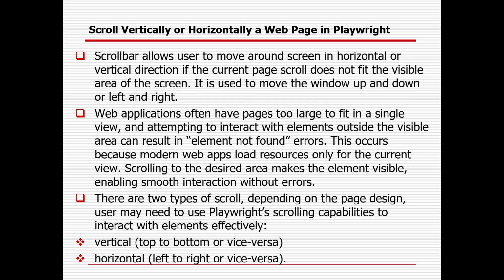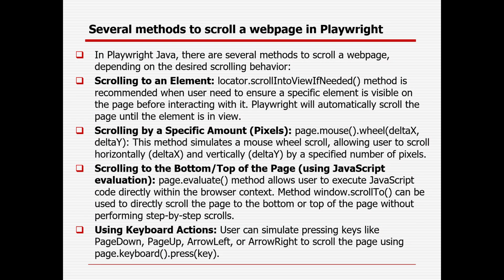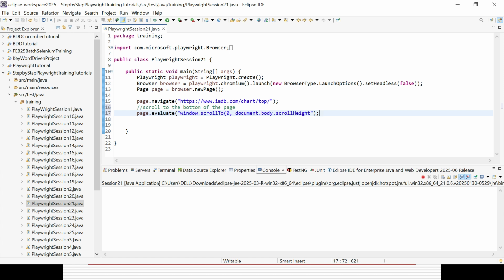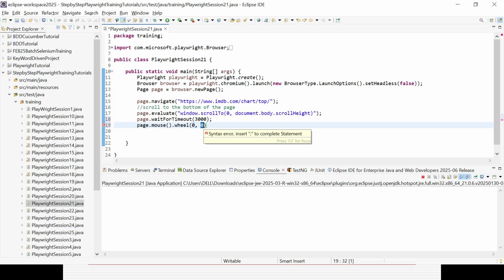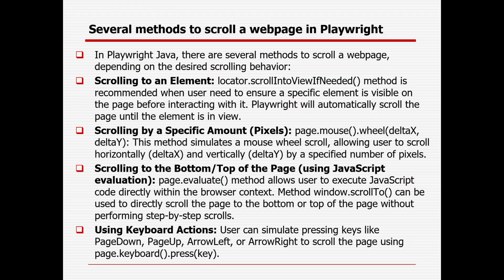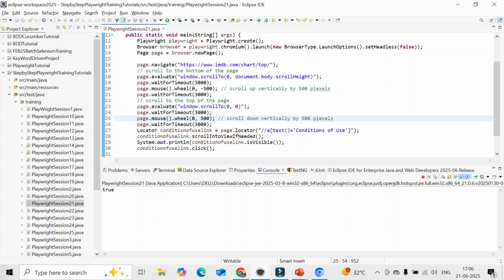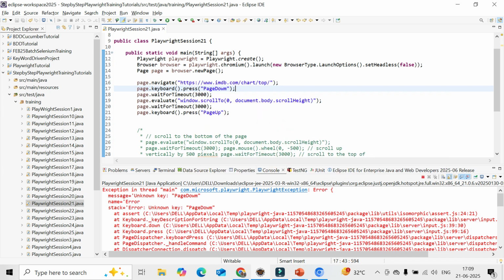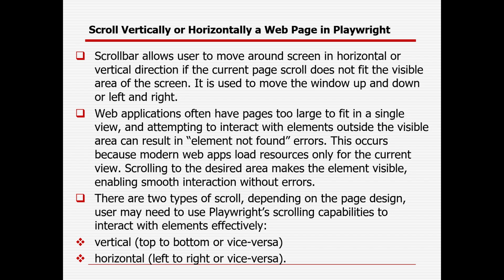S#21: Scroll Vertically or Horizontally a Web Page in Playwright -Playwright with Java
Scroll Vertically or Horizontally a Web Page in Playwright

Playwright Java: The Ultimate Test Automation Framework Guide
Playwright Java: Build a Robust Test Automation Framework from Scratch
Master Playwright Java: Build a Modern Test Automation Framework
Playwright Java: Unleash the Power of Test Automation for Your Apps
Playwright Java: Advanced Locators and Page Objects
Playwright Java: Level Up Your Automation with Advanced Locators
Mastering Playwright Java: Powerful Page Objects for Efficient Testing
Playwright Java: Beyond the Basics – Advanced Locators & Page Objects
Unlock Playwright Java Power: Build Robust Automation with Advanced Techniques

Selenium 4 for Beginners: The Complete Guide to Web Automation
Java for Selenium: Beyond the Basics
Java Selenium Power Moves: Advanced Techniques You Need to Know
Selenium with Java: Unlocking Advanced Automation Techniques
Mastering Java for Selenium: From Beginner to Pro